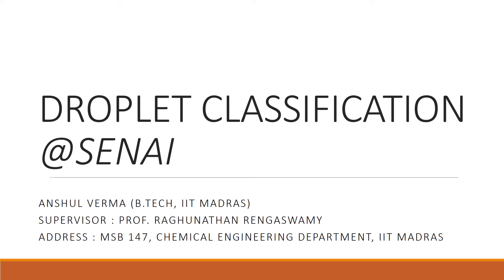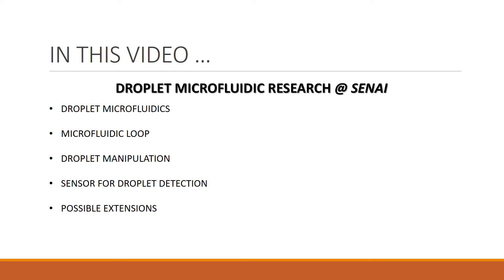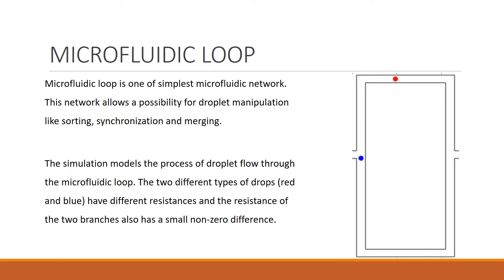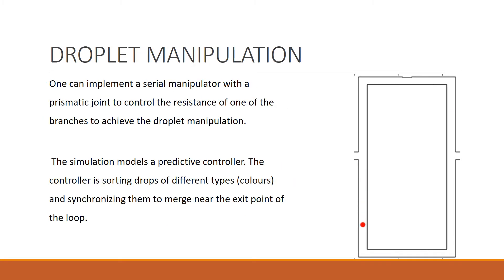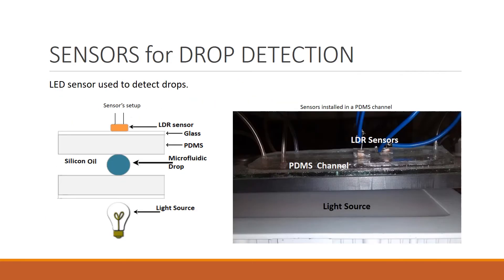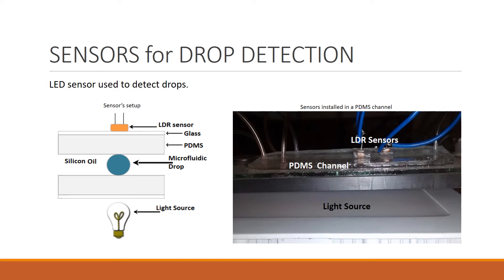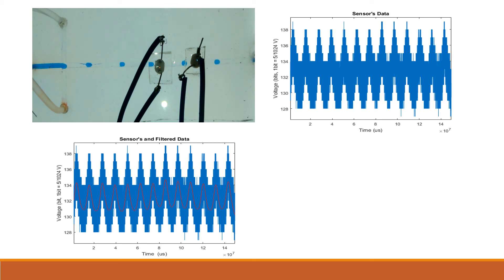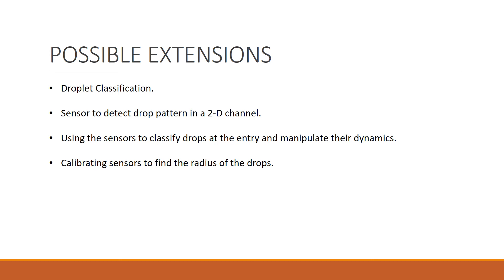Sensing droplets in a micro/millifluidic channel @SENAI (IIT Madras)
In this video, Mr Anshul Verma will talk about his work on sensor development for the detection of droplets in a micro/milli channel. He will elaborate ideas of control, which can be implemented to manipulate droplets in microfluidic networks.